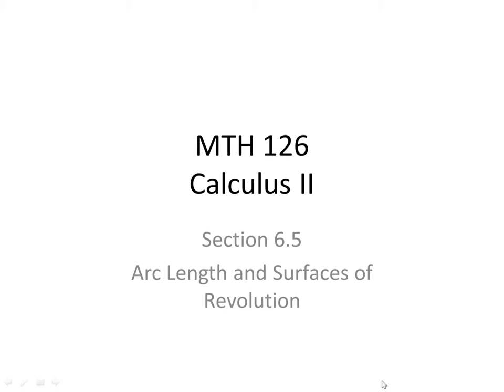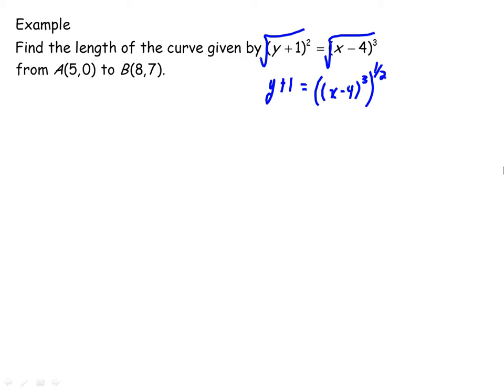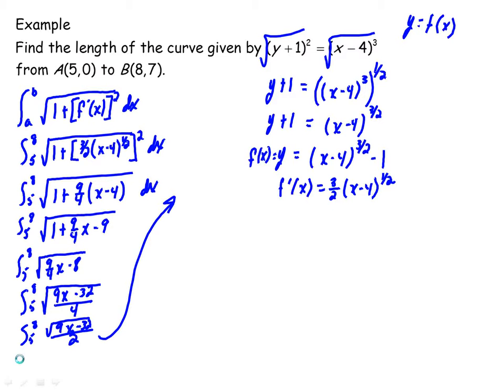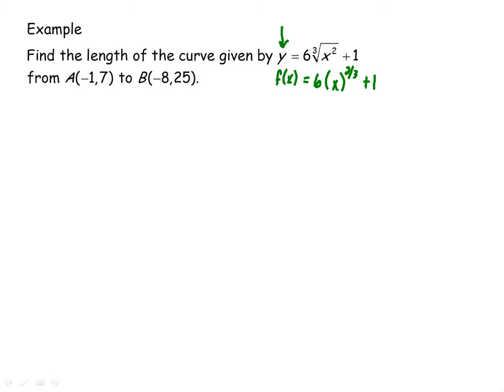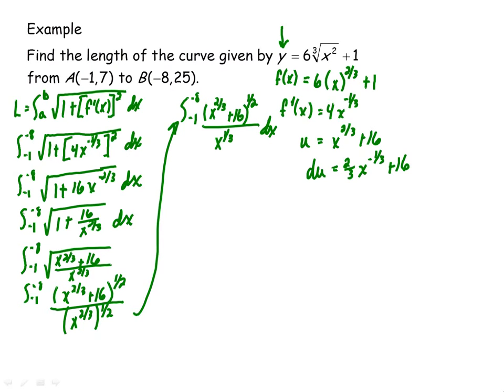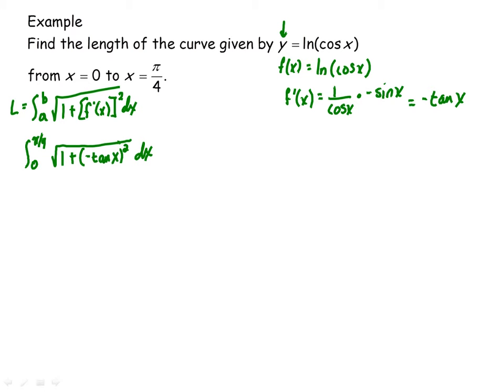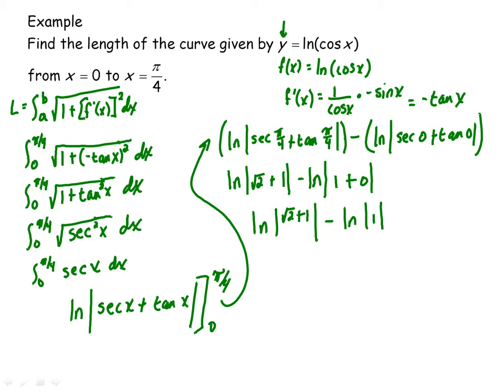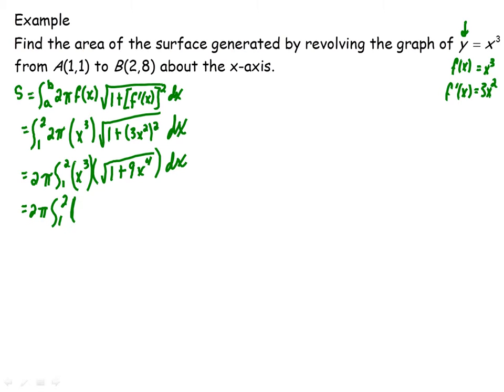Mon, Jun 10, 05 31 PM